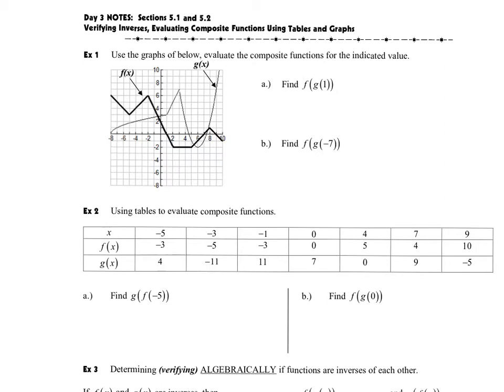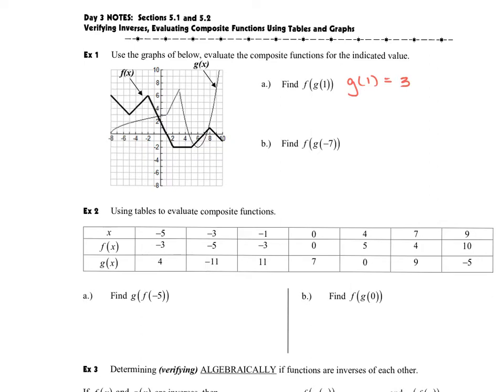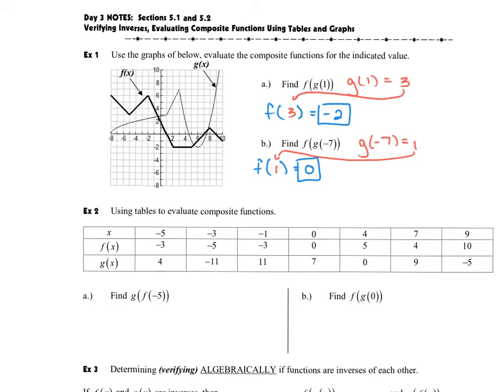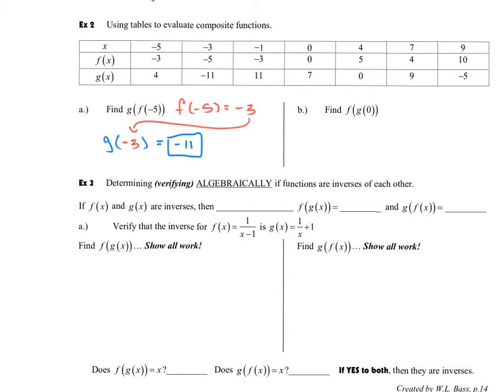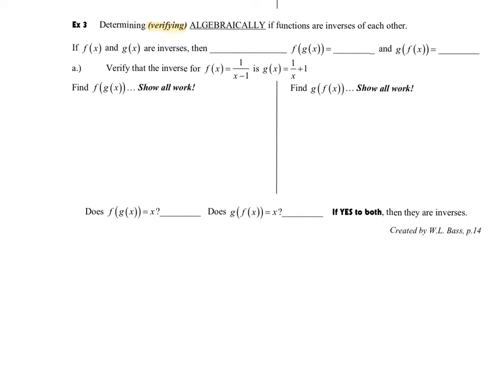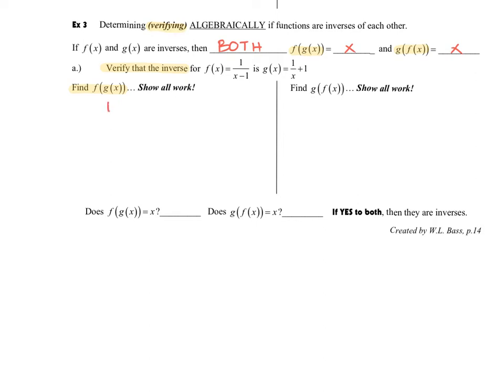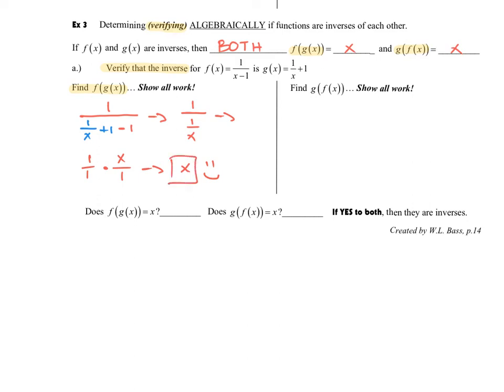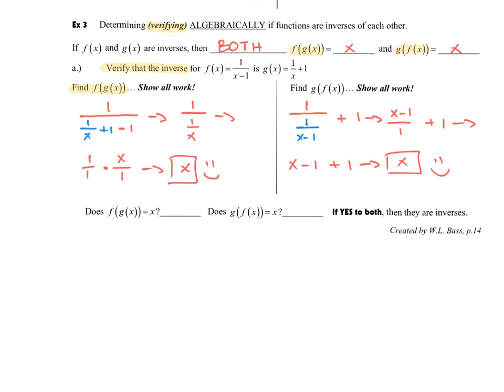P9 Day 3 Tables, Graphs, Verifying Inverses